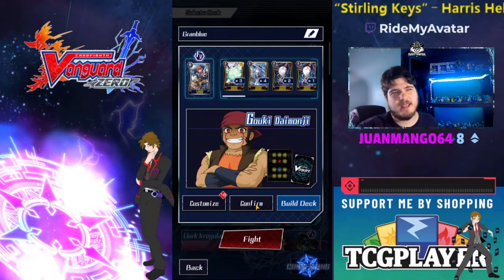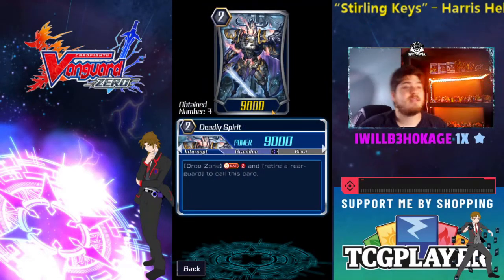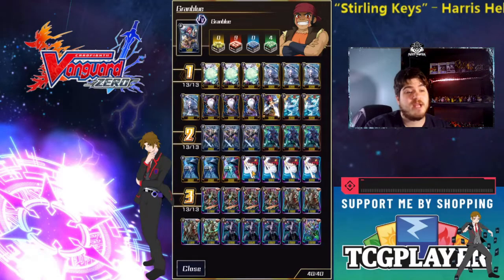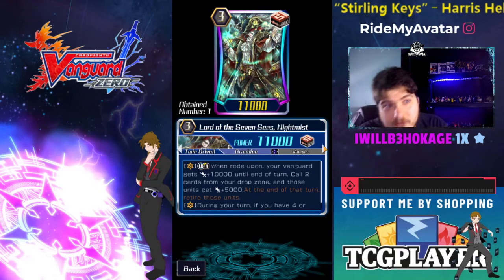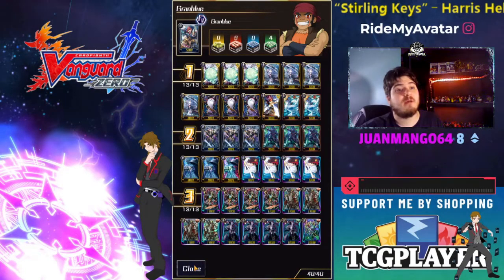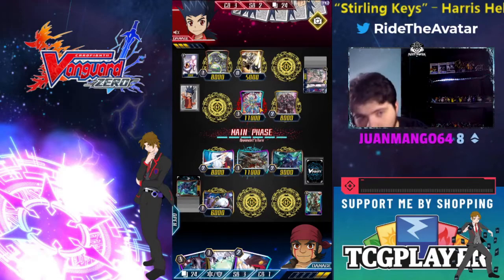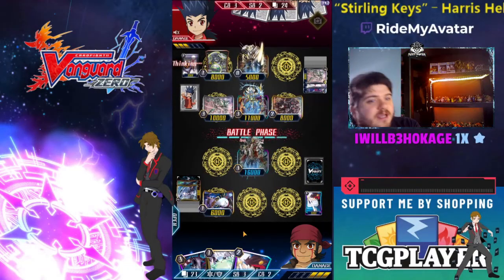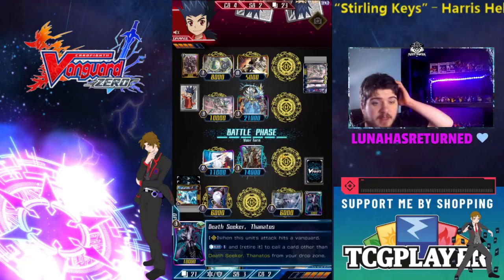Sinners of the Ice Prison || Cocytus "Яeverse" || Cardfight Vanguard Zero || Deck ShowCase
Welcome back, please enjoy the Cardfight Vanguard Zero. I'm bring things like  Deck profiles. I'd like to have a lot more fun with this.
Links to this game are posted here. So please show support. Cfv, holds a great place in my heart, hope you enjoy.